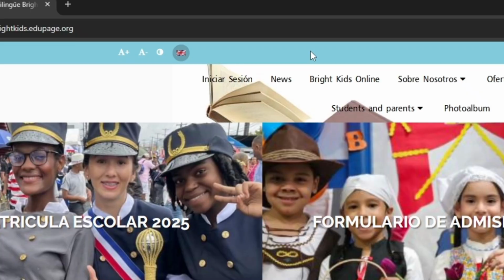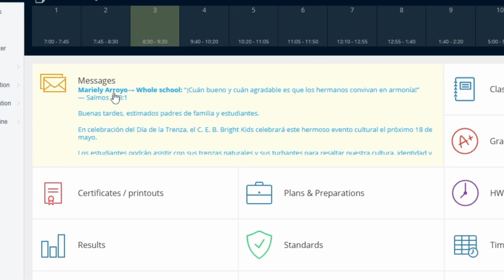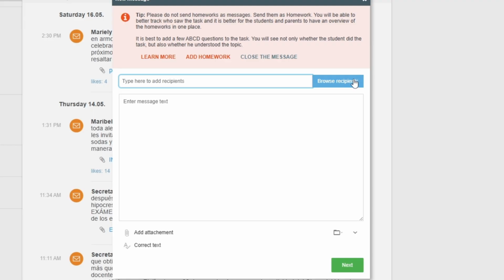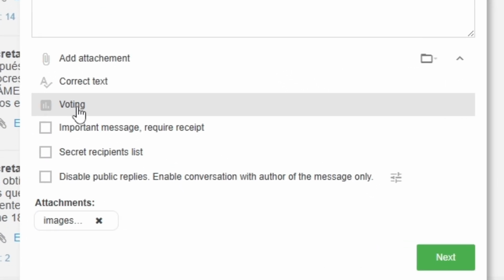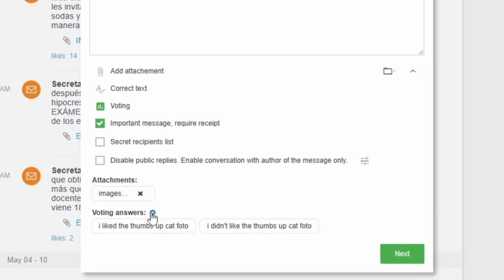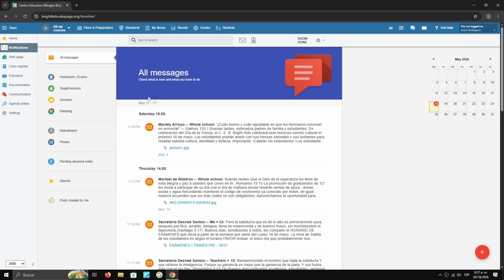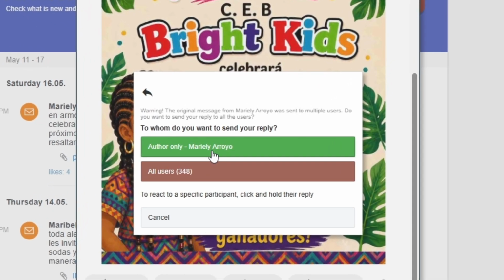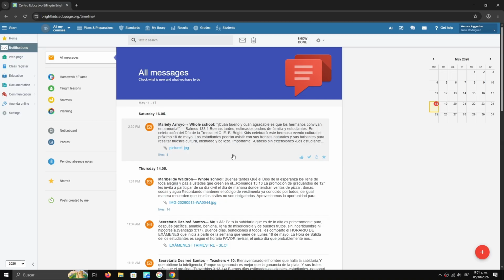How to login in Edupage app - Send messages